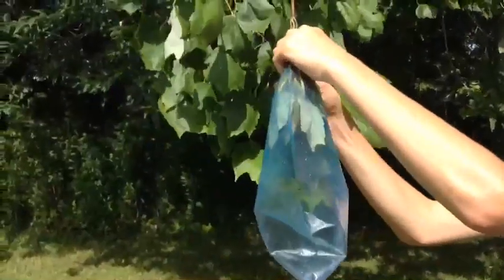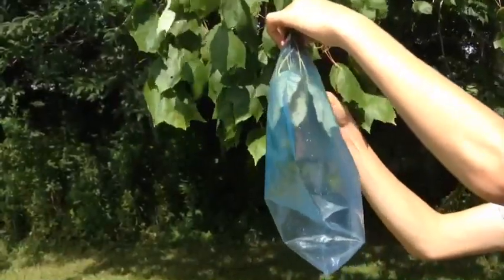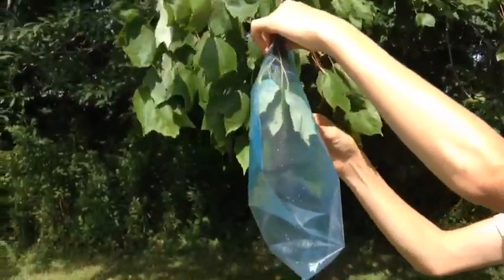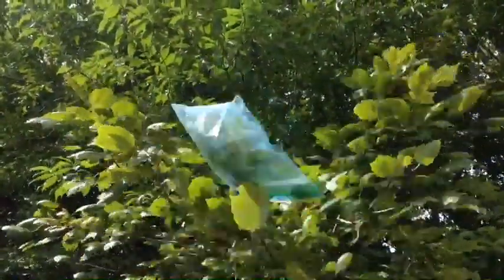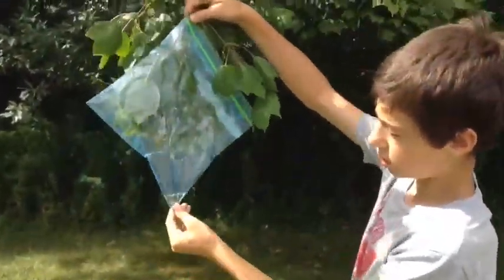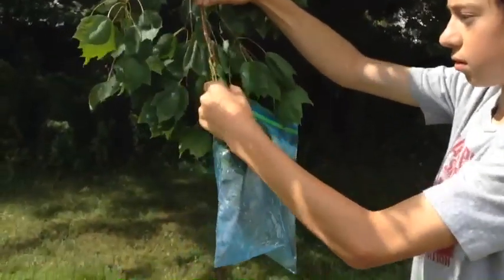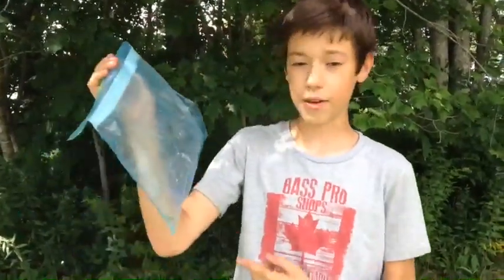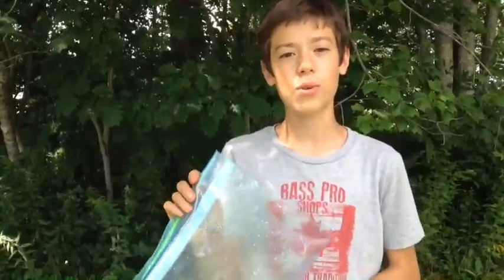survival vegetation bag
boy shows you how to make a vegetation bag - transpiration bag